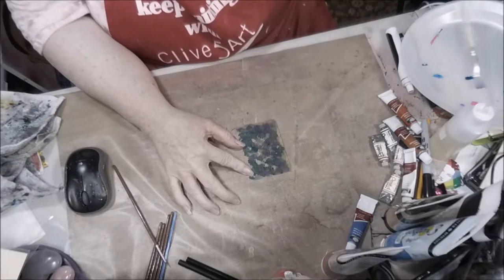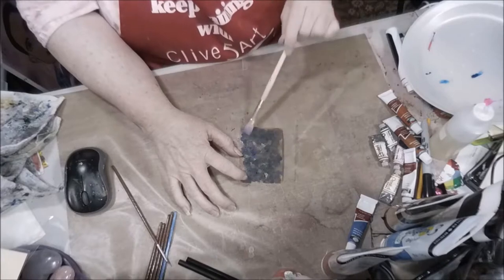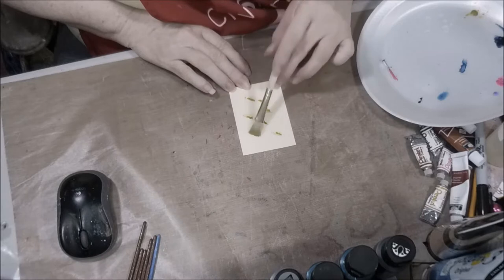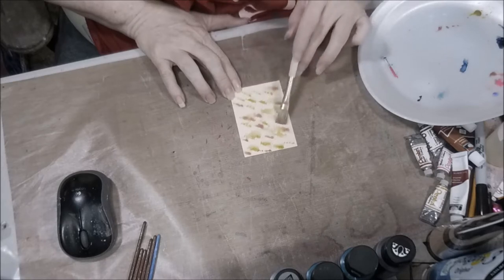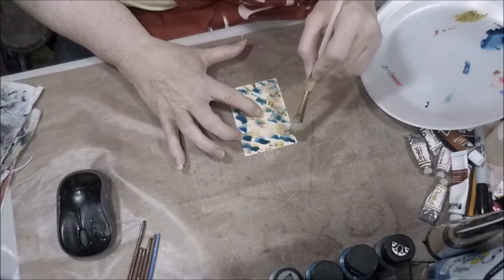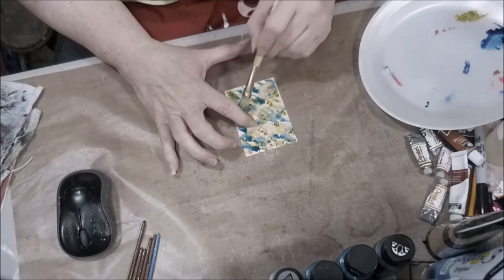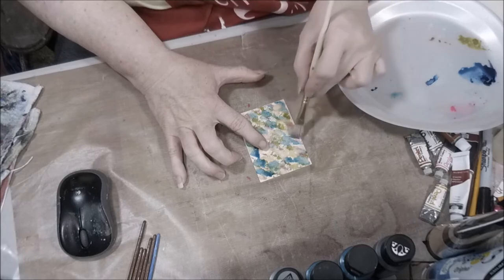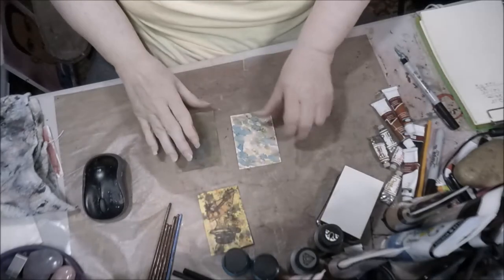Quick Easy Background For Artist Trading Cards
Here is a quick video showing how simple it is to create a background for your Artist Trading Cards.

Mail:
2630 N. Dustin Ave. B-1

CREDITS

   INTRO Design:
    Landon Erp